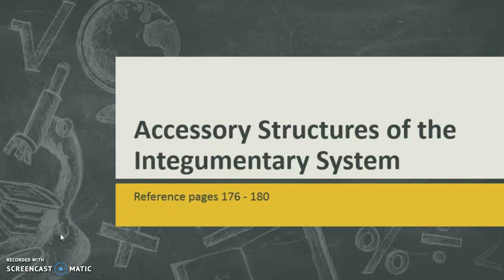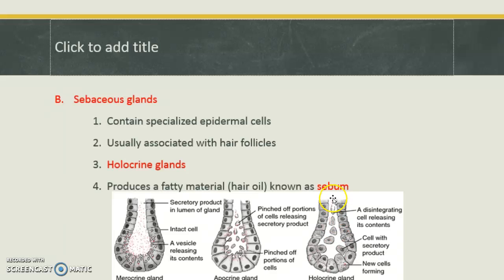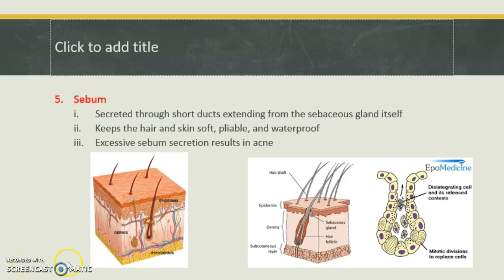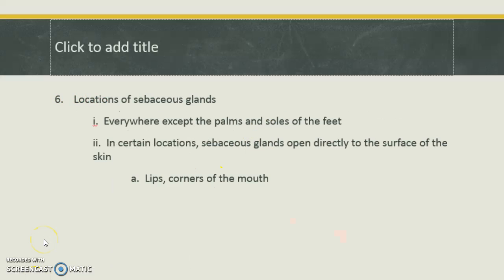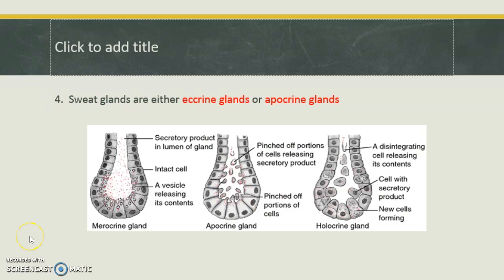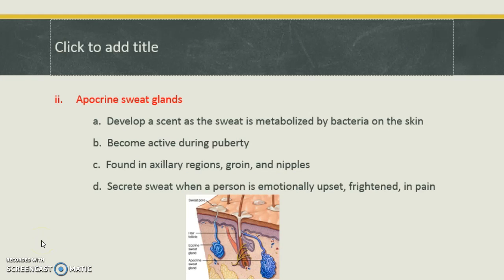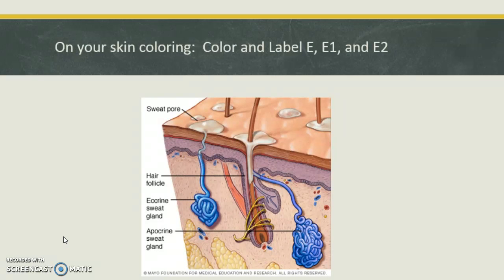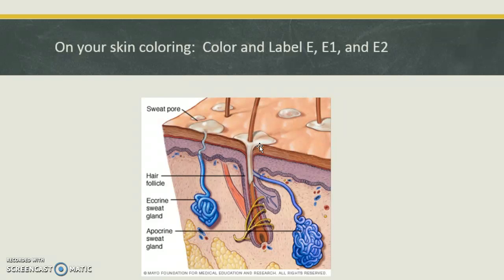Accessory Structures Part 2